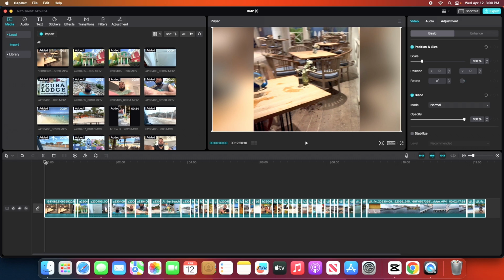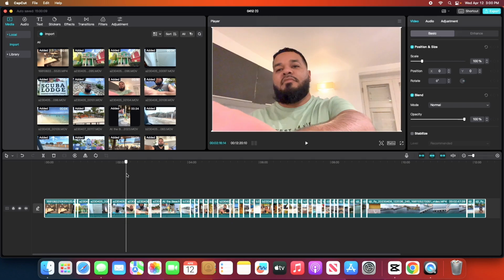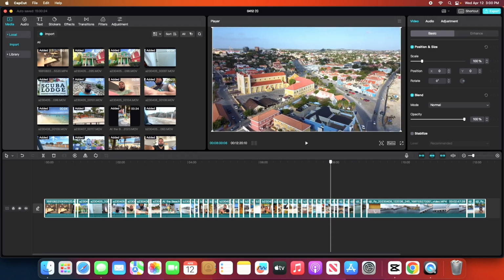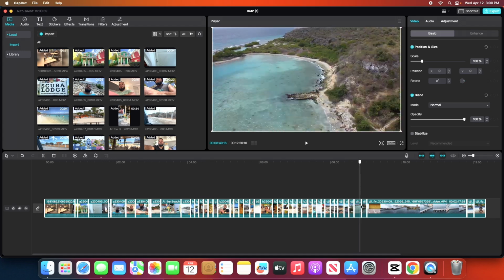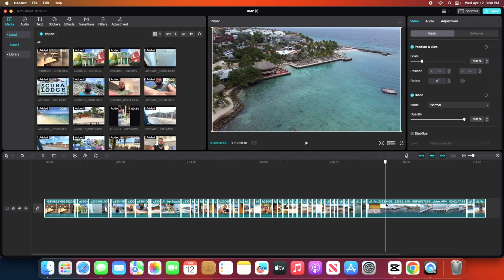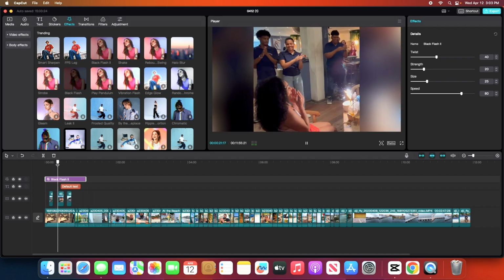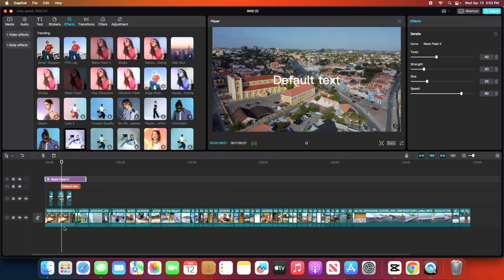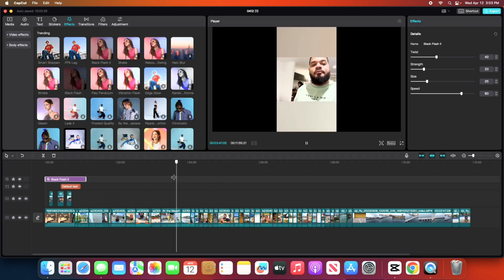Best FREE video editing software ( Mac mini m1 with CapCut performance review)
In this video we take a look at the Mac mini M1and see how it performs 4k video editing using Capcut mac version

For fashion follow  my girlfriends IG: jenee_x